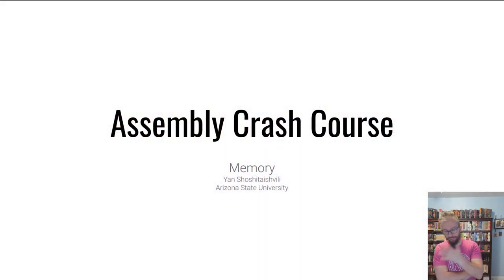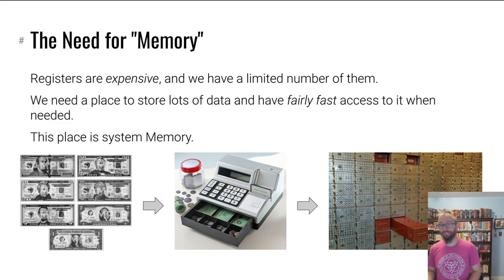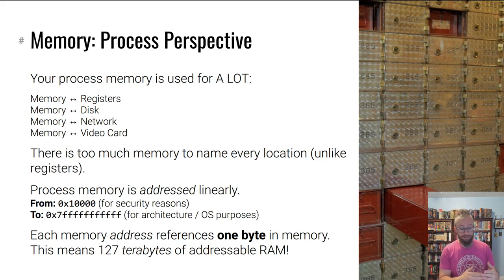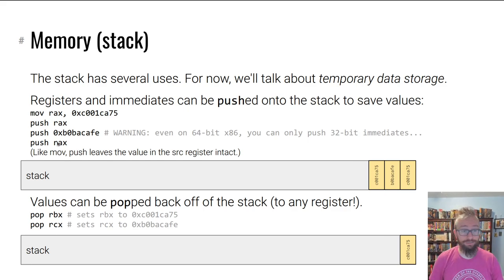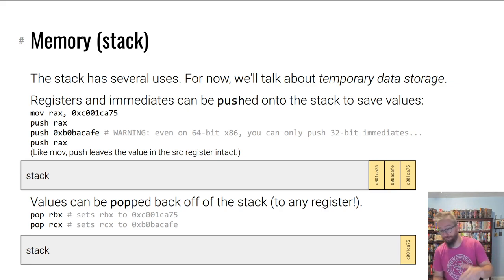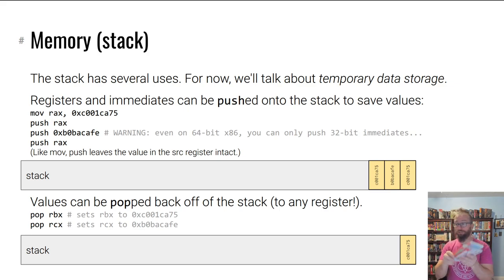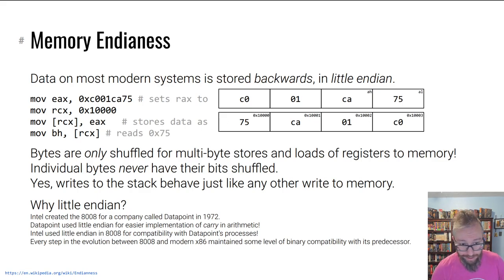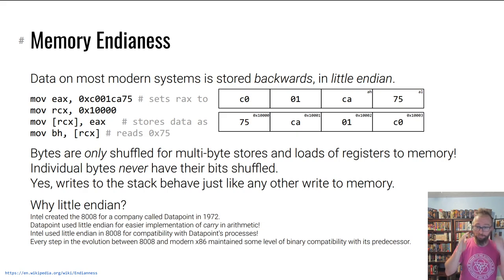pwn college - Assembly Crash Course - Memory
Let's learn about Assembly! Full module details